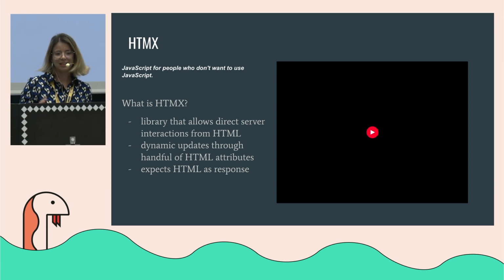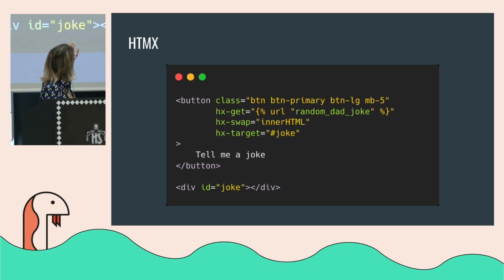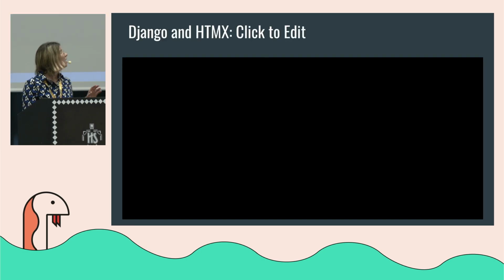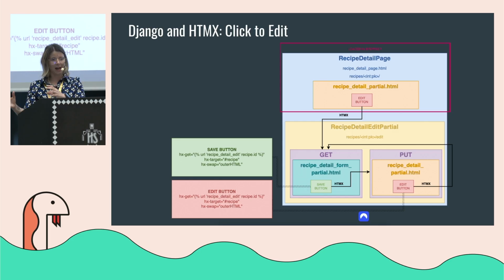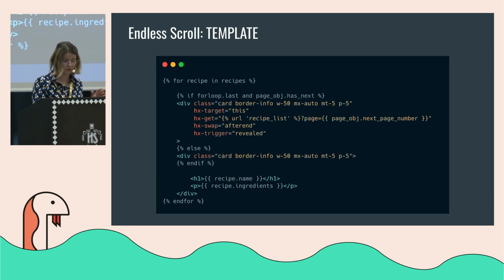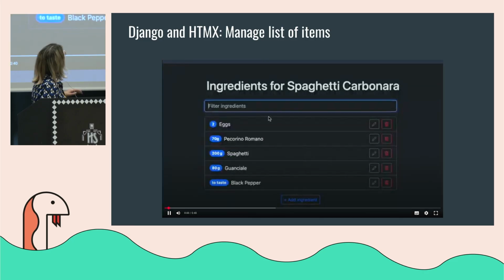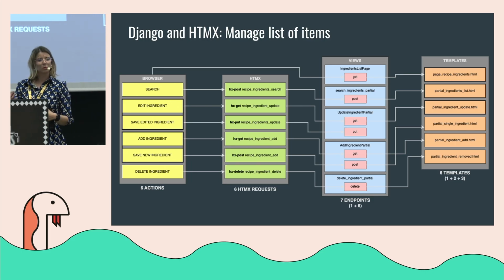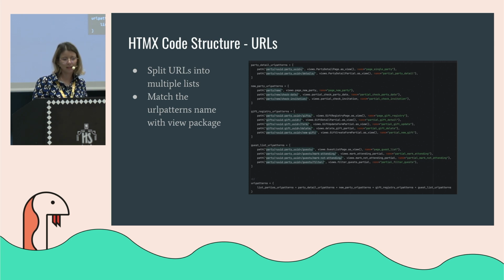Best buddies: Django and HTMX - Spela Giacomelli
Best buddies: Django and HTMX - Spela Giacomelli - PyCon Italia 2025

Elevator Pitch:
Why overcomplicate things with separate front-end and back-end setups?
With Django and HTMX, you can build dynamic web apps without touching JavaScript. Seriously, not a single line.

In this talk, I’ll show you how to bring Django and HTMX together to build a SPA-like web app, hassle-free.